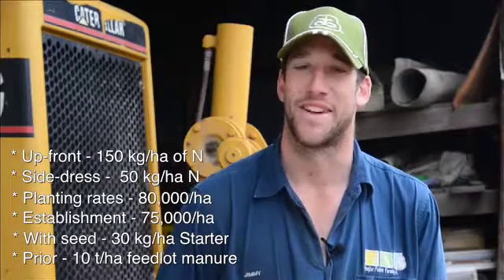Yield success with corn hybrid in Qld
James Hayllor of Dalby, QLD planting Pioneer® hybrid 32P55 last season which was yield tested at 14.15 tonnes per hectare and produced a paddock average of between 13.8 and 14.0 tonnes per hectare.